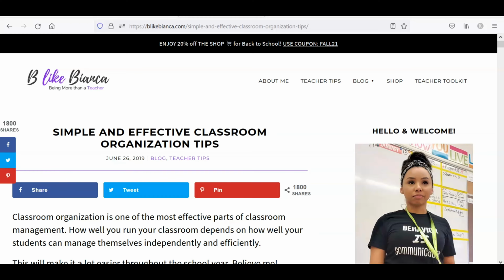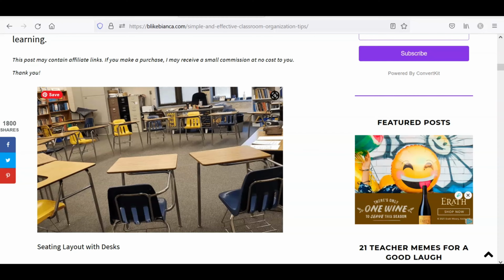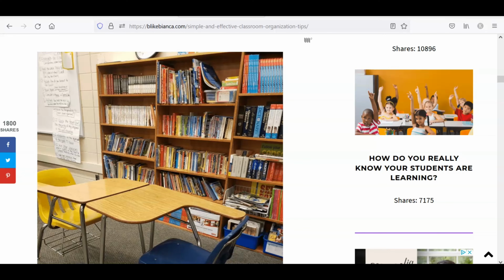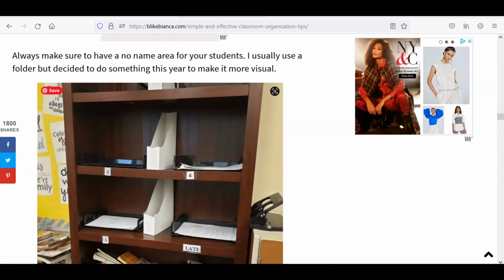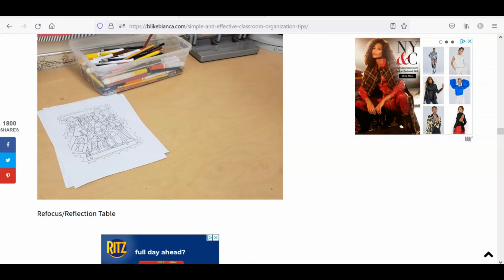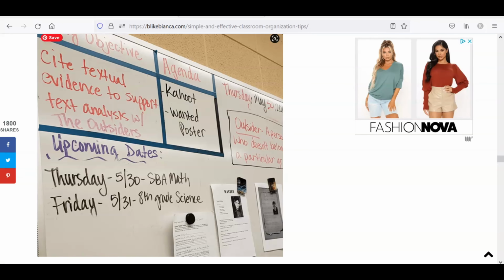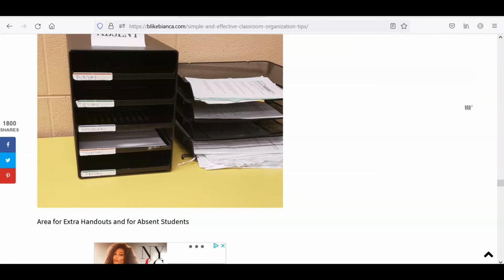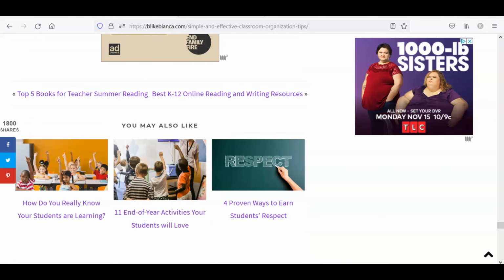Classroom Organization Ideas for Middle School | Setup | Hacks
My best classroom organization ideas. How I set up my middle school classroom for best practices with students in mind. Hopefully you can see a connection with my classroom procedures and routines with how I manage my classroom behaviors. Plus check out the layout and how I maintain a productive classroom. You can out those videos below.

00:00- Intro
01:14- Website intro BlikeBianca.com
02:19- Classroom Organization Ideas Begin